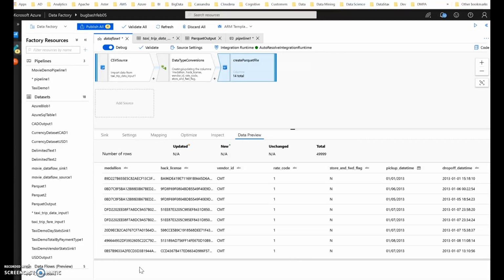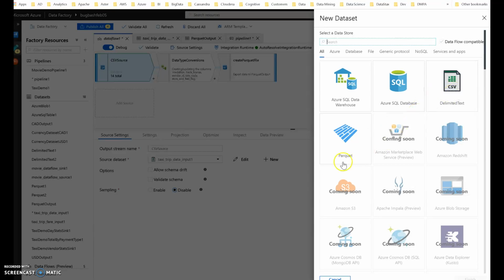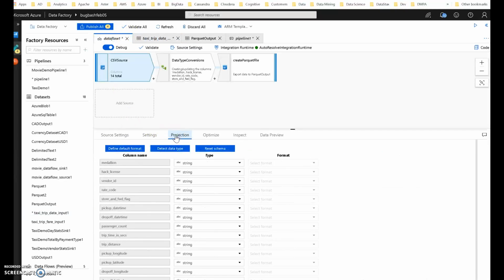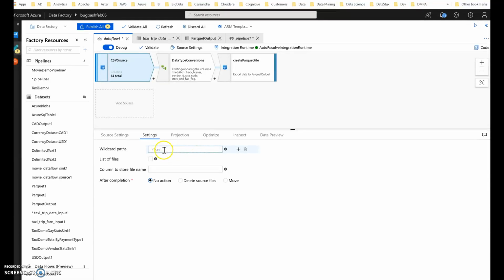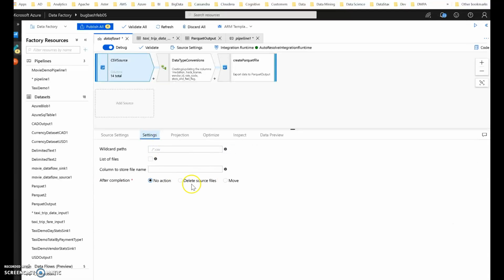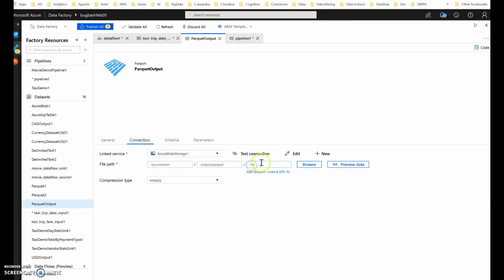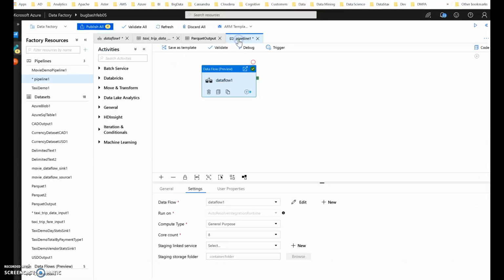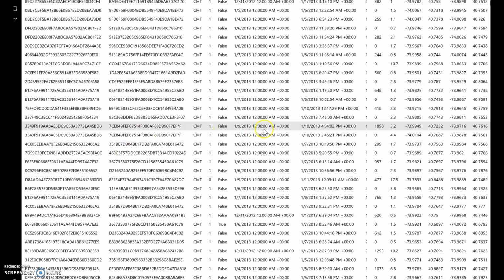Azure Data Factory: Mapping Data Flows New Datasets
Microsoft Azure DataFactory MappingDataFlow New Datasets: Parquet and Delimited Text.